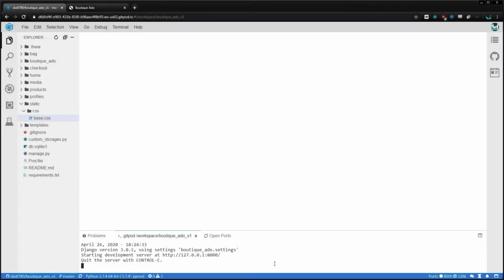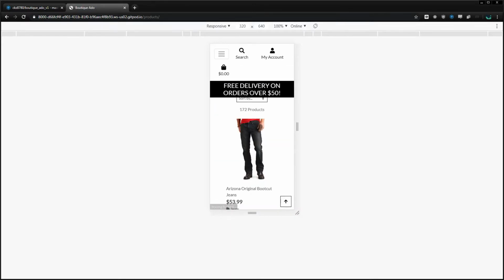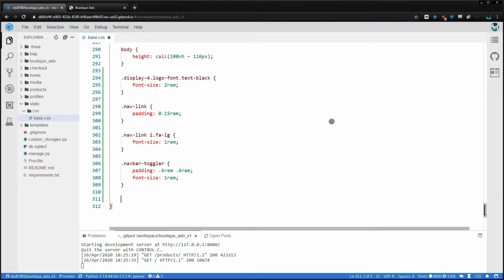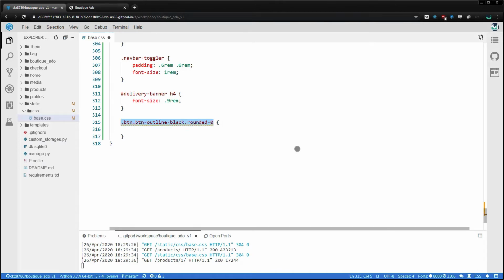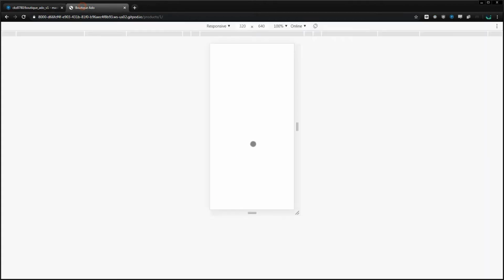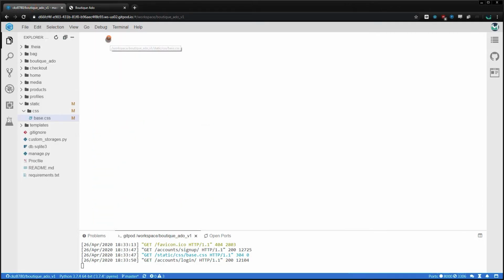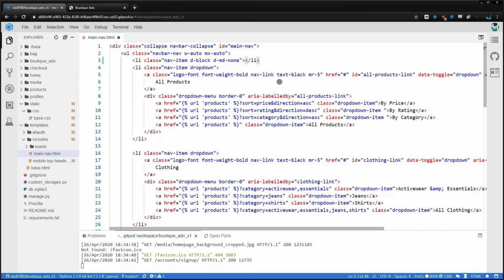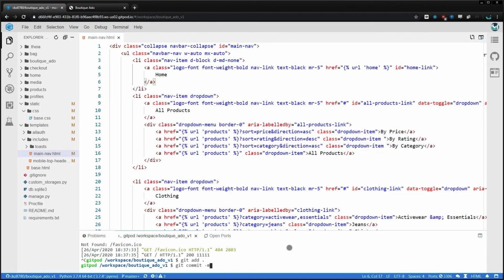E 081 Django E commerce Base CSS, Login & Registration Refactor